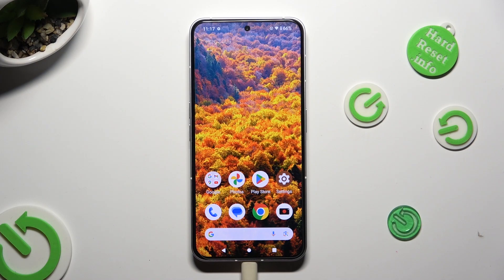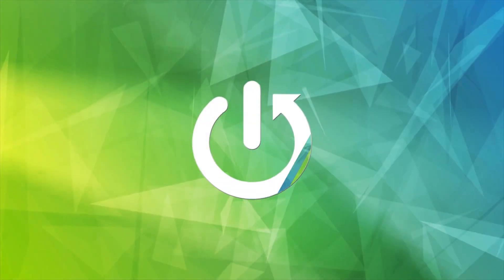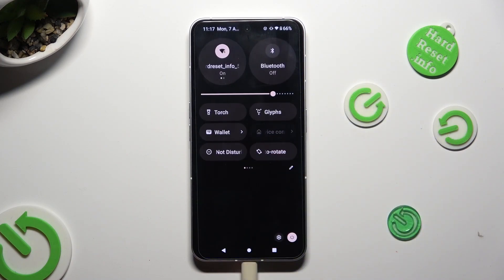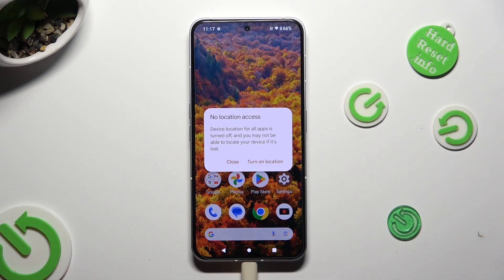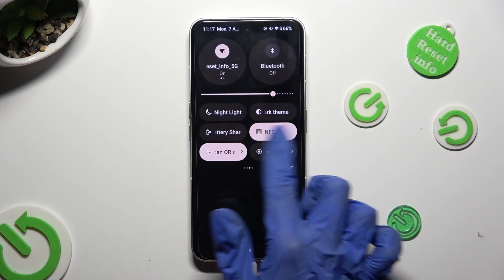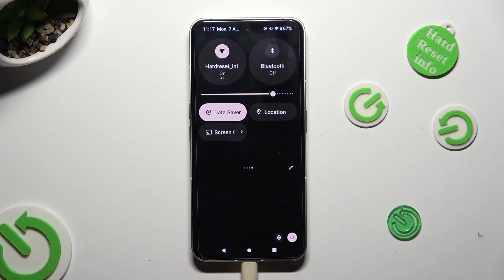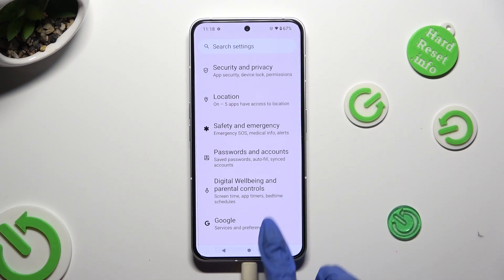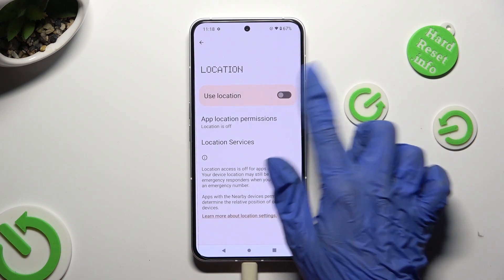How to Turn On & Off Location on NOTHING PHONE 2?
Discover how to manage your location settings on the NOTHING PHONE 2 with this easy-to-follow tutorial video. Learn how to enable and disable location services to control your privacy and improve your device's functionality.

How to Activate and Deactivate Location on NOTHING PHONE 2?
How to Turn On and Turn Off Location Services on NOTHING PHONE 2?
How to Enable and Disable GPS on NOTHING PHONE 2?
How to Toggle Location Tracking on and off on NOTHING PHONE 2?